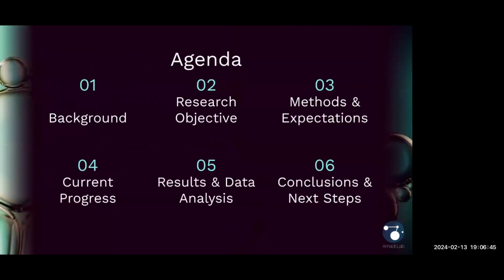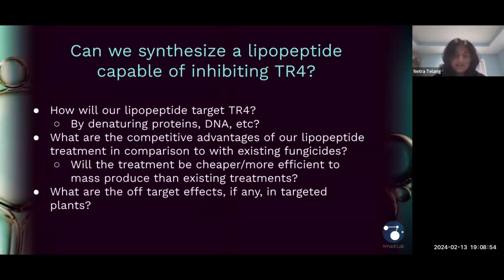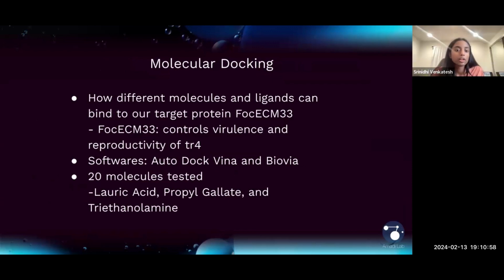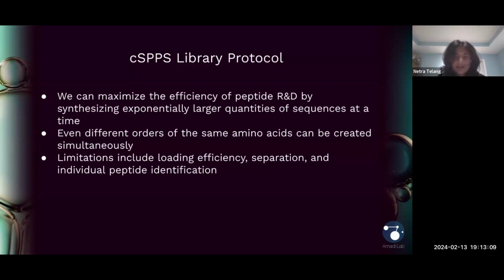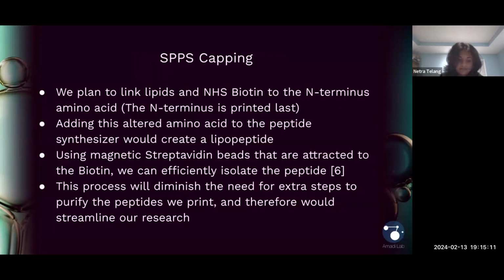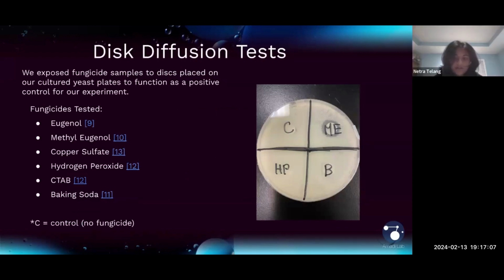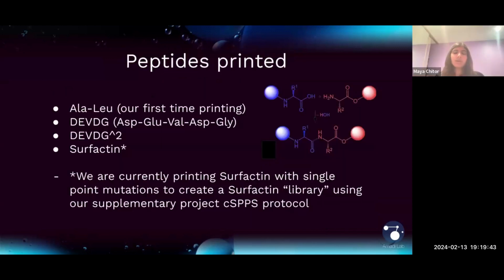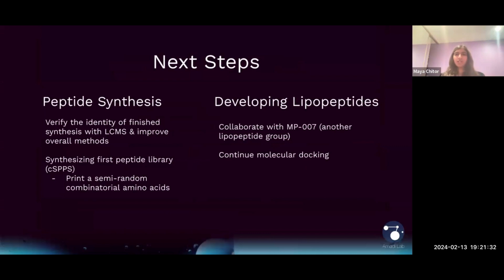Development of Lipopeptides as Bioactives for Drug Resistant Fungi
Department of Chemistry & Biochemistry

Fungi are a diverse group of microorganisms that play critical roles in various ecosystems. Certain fungal diseases have a significant impact on agriculture, leading to losses in crop yields and food shortages. Appearing in the early 20th century and in the 1990s, a new strain of Foc (Fusarium oxysporum f. sp. cubense), known as Tropical Race 4 (TR4) or Panama 4, emerged in Southeast Asia and has since spread to other regions, including Africa and Central America and pushed a number of crop variants toward extinction. Lipopeptides are a class of natural and synthetic compounds consisting of a peptide chain linked to a lipid moiety. They exhibit a wide range of biological activities, including antimicrobial, antifungal, anticancer, and immunomodulatory properties. Recent advances in fungal research have provided insights into the mechanisms of fungal infections and potential targets for antifungal therapies or biopesticides. However, more research is needed to develop effective treatments and prevent the emergence of drug or chemical-resistant fungal strains. Our project involves the design and development of lipid and peptide molecules; including the modeling of gene product targets and synthetic molecules, designing and printing peptides, and lipid linkage.

RESEARCHERS: Netra Telang Monta Vista High School '25', Nishika Datla Washington High School '25', Maya Chitor Basis Independent Fremont Upper School '27', Srinidhi Venkatesh Irvington High School '27'

ADVISOR: Amadi Lab Biotechnology and Synthetic biology